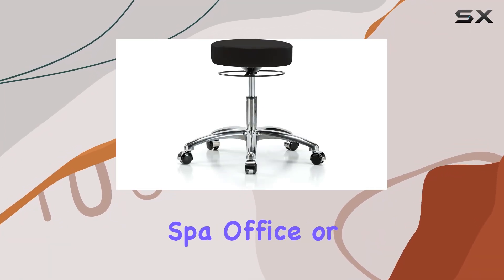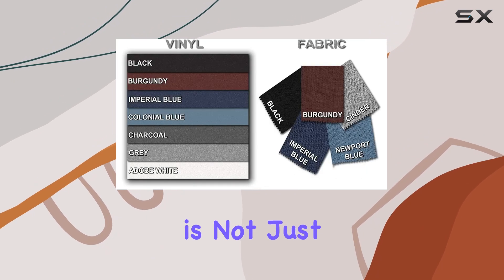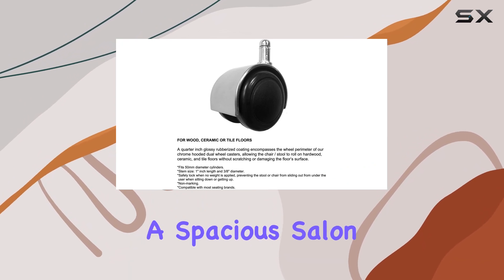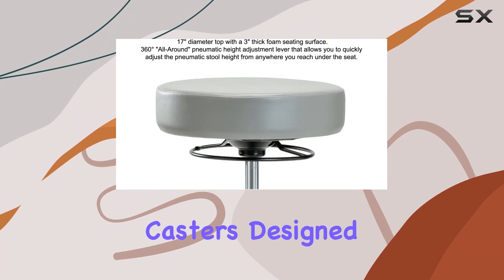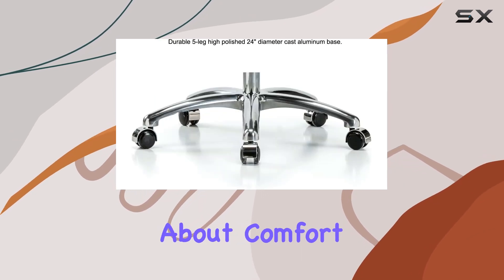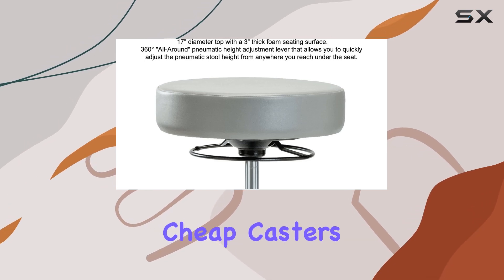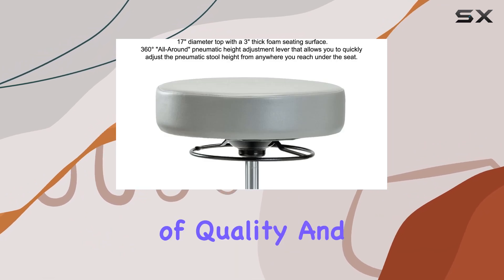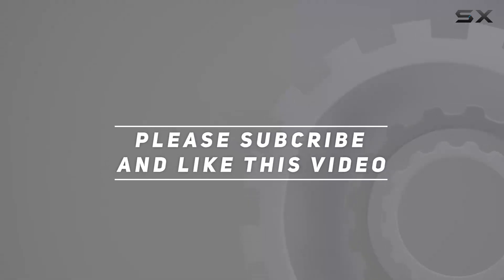Perch Chrome Stella Rolling Height Adjustable Salon & Spa Stool: The Best Choice for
0:00 Intro
0:06 Review

Things that we mentioned in this video:
Perch Chrome Stella Rolling : B0031STLNA